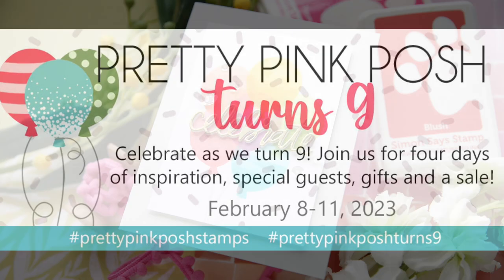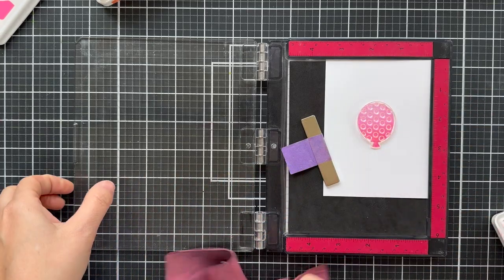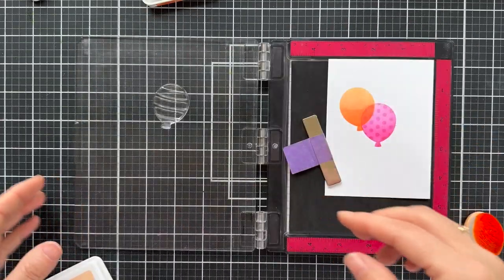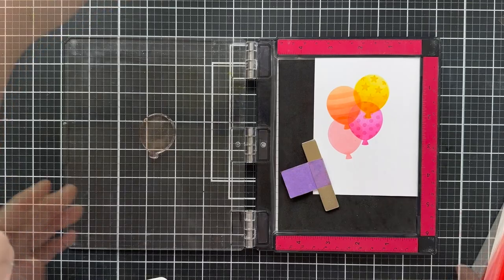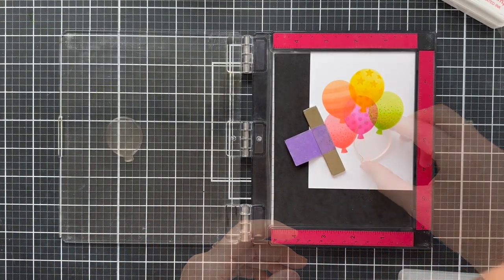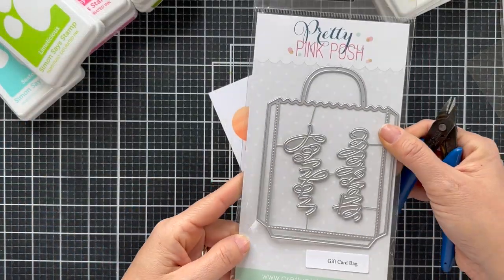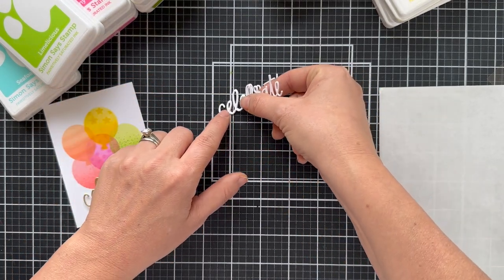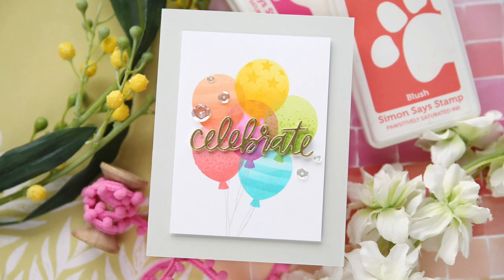Easy Gradient Balloon Stamping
Joining Pretty Pink Posh for their 9th Birthday Blog Hop.

• Simon Says Stamp Pawsitively Saturated Ink Pad CARNATION ssk034 Good Luck...

• Simon Says Stamp Pawsitively Saturated Ink Pad PEONY ssk035 at Simon Says...

• Simon Says Stamp Pawsitively Saturated Ink Pad MELON ssk025

• Simon Says Stamp Pawsitively Saturated Ink Pad SHERBET ssk027 at Simon Says...

• Simon Says Stamp Pawsitively Saturated Ink Pad CHEEKY ssk001 at Simon Says...

• Simon Says Stamp Pawsitively Saturated Ink Pad LEMONADE ssk010 at Simon...

• Simon Says Stamp Pawsitively Saturated Ink Pad CITRINE ssk012 at Simon Says...

• Simon Says Stamp Pawsitively Saturated Ink Pad LIMELICIOUS ssk008...

• Simon Says Stamp Pawsitively Saturated Ink Pad PEARFECTION ssk009 at Simon...

• Simon Says Stamp Pawsitively Saturated Ink Pad SEAFOAM ssk004 Stamptember...

• Simon Says Stamp Pawsitively Saturated Ink Pad SURF ssk005 at Simon Says...

• Simon Says Stamp Pawsitively Saturated Ink Pad FLANNEL ssk058 at Simon Says...

• Gina K Designs 2.5 X 2.5 INCH Comfort Acrylic Block 0404 at Simon Says...

• Simon Says Stamp MICRO DOT SHEETS Adhesive st0096 at Simon Says STAMP!

• Hammermill WHITE 100 LB SMOOTH Premium Color Copy Pack 25 Sheets at Simon...

• Simon Says Stamp Cardstock 100# FOG Gray FG27 at Simon Says STAMP!

• Waffle Flower BLENDING BRUSHES WFT021 at Simon Says STAMP!